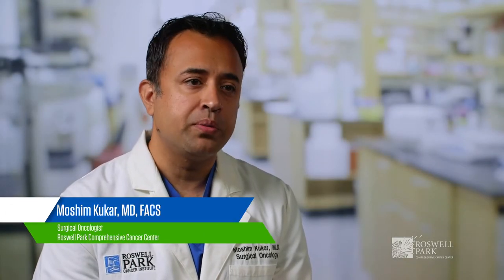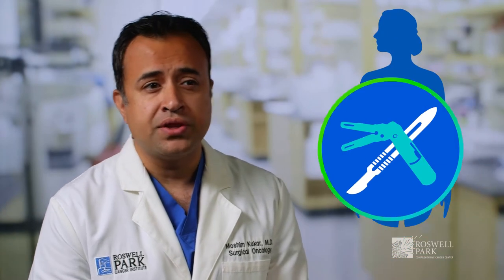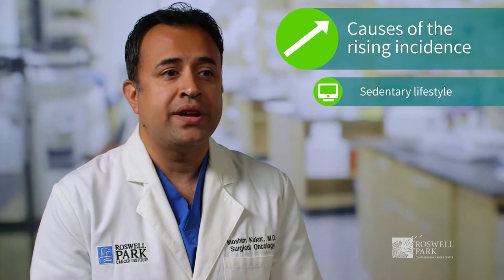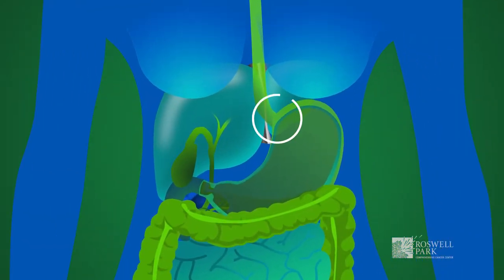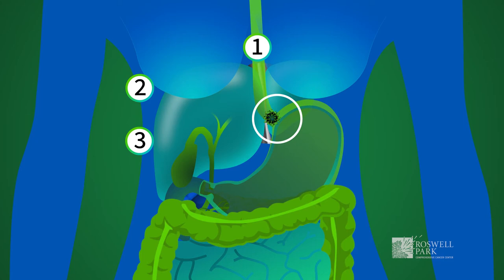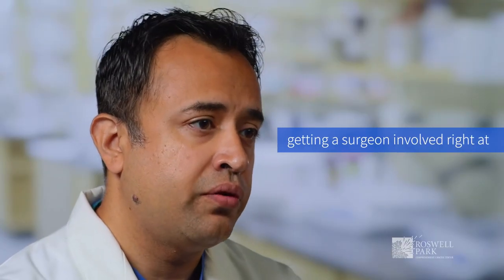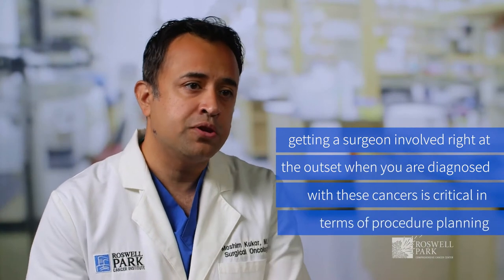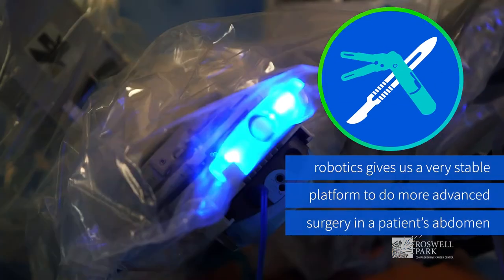Robotic Surgery for Esophageal Cancer